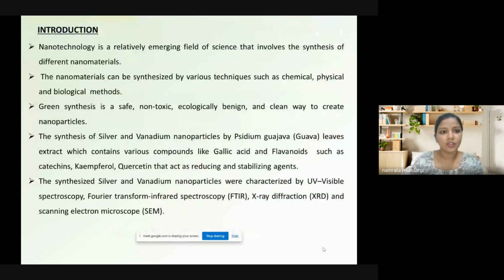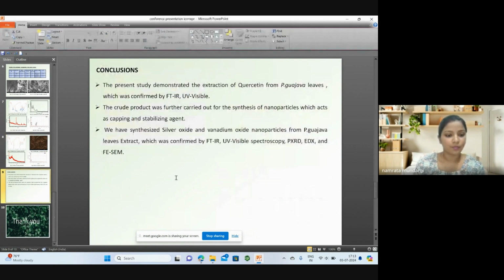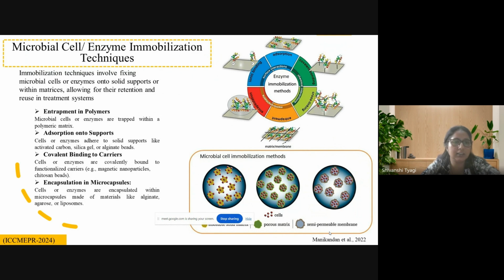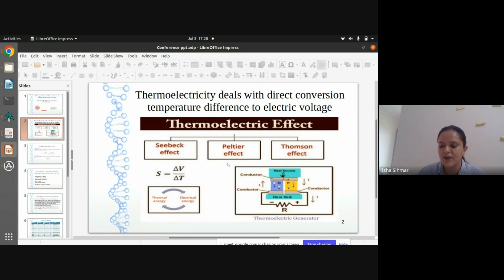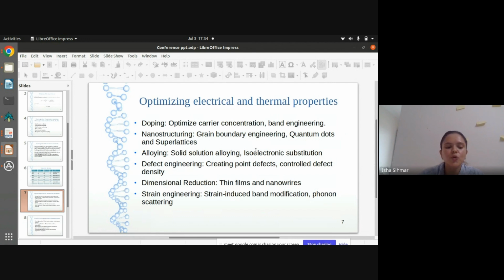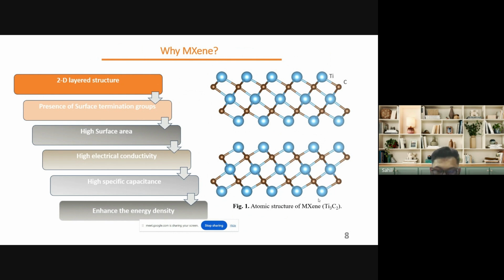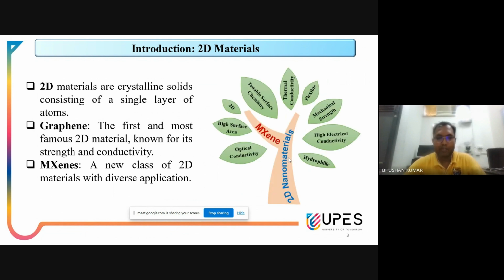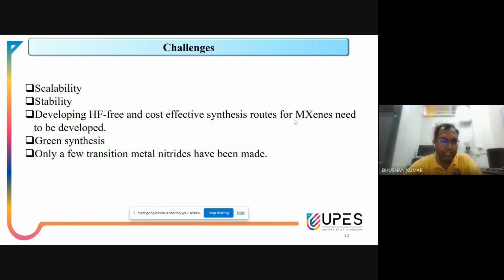Talk 41-45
Speakers:

** NAMRATA NAGESH MUNDARGI
Title: GREEN ROUTE SYNTHESIS, CHARACTERIZATION TECHNIQUES OF SILVER AND VANADIUM NANOPARTICLES USING PSIDIUM GUAJAVA LEAF EXTRACT

** Shivanshi Tyagi
Title: Microbial Immobilization Techniques for Enhanced Dye Degradation and Textile Wastewater Remediation

** Isha Sihmar
Title: Chalcogenide based Thermoelectrics: A window from history to future

** Sahil Jangra
Title: MXenes: Synthesis, Properties, and Applications in Advanced Energy Storage Technologies

** Bhushan Kumar
Title: State-of-the-Art Developments in MXenes: A Comprehensive Review